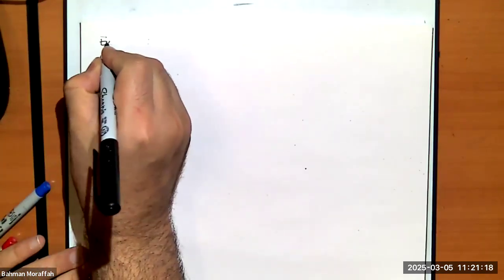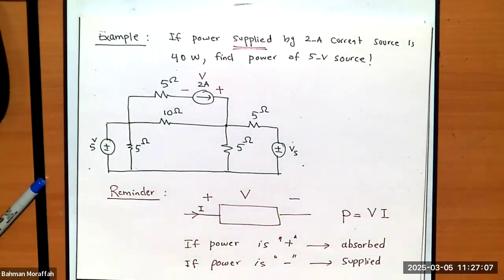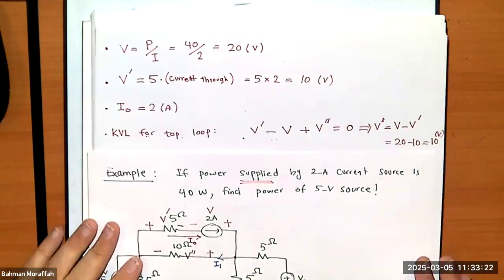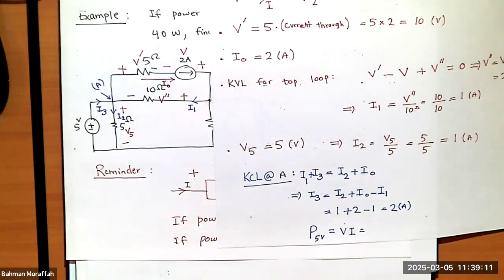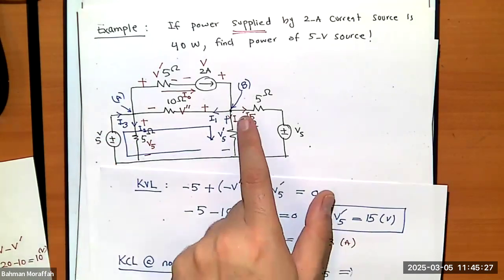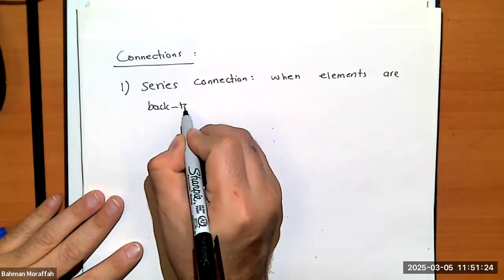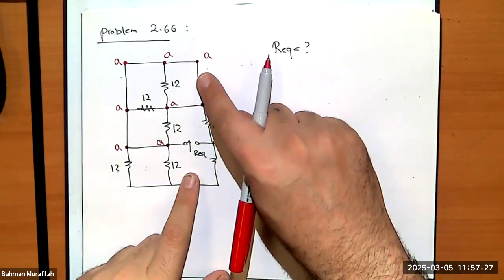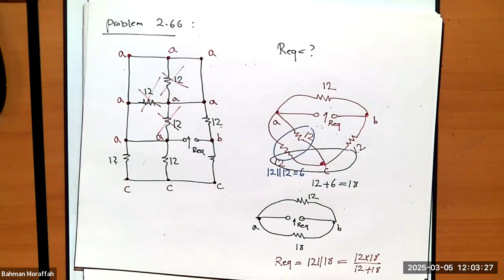Lecture 22: Review Lecture II (More Examples)